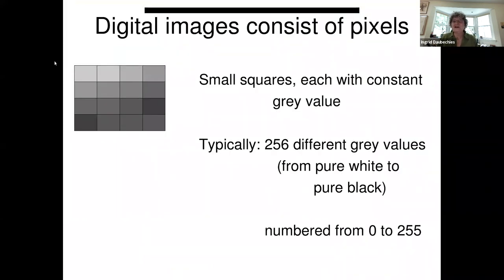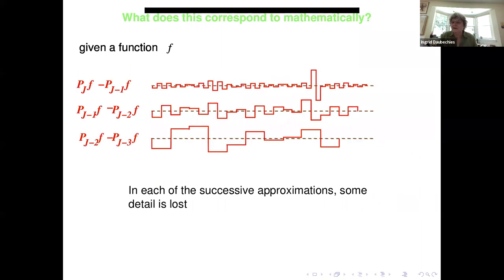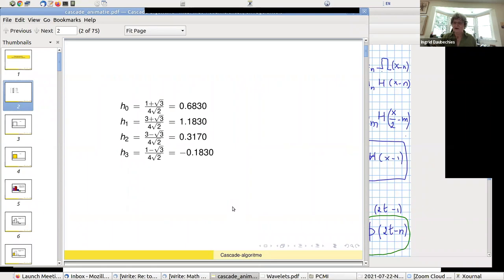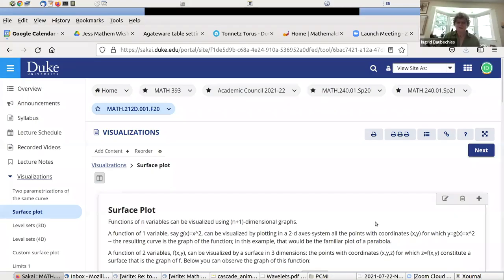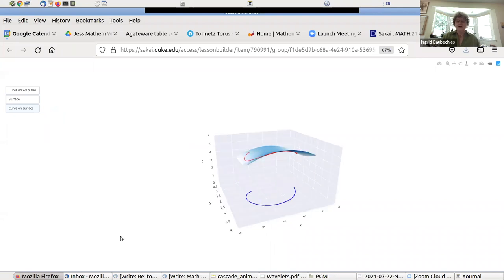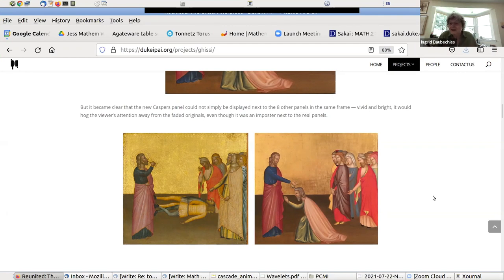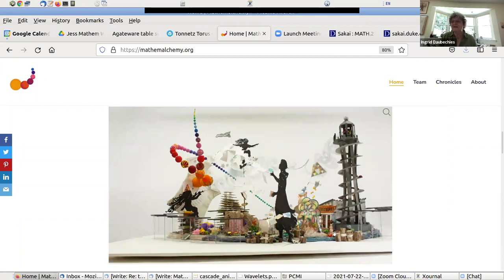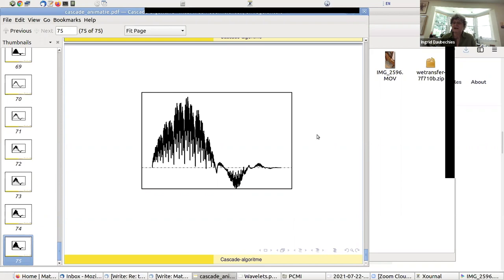Visualization for research and exposition - Ingrid Daubechies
The Illustrating Math program at PCMI Plenary Address

Topic: Visualization for research and exposition
Speaker: Ingrid Daubechies
Duke University

Visualization is a powerful tool to explain and illustrate, but it can also be useful to gain understanding and insight, and to guide conceptual thinking. This talk will present some examples from the speaker’s own research career.